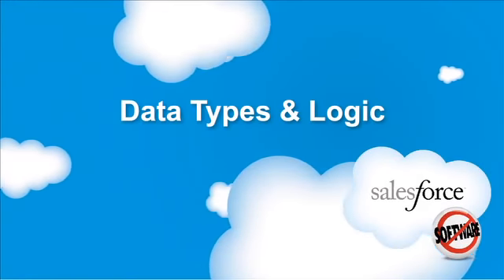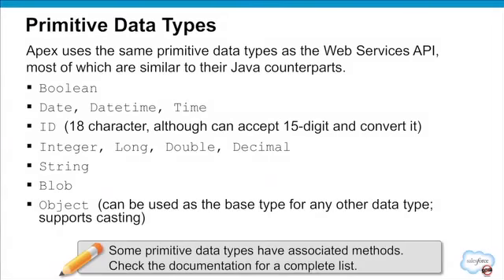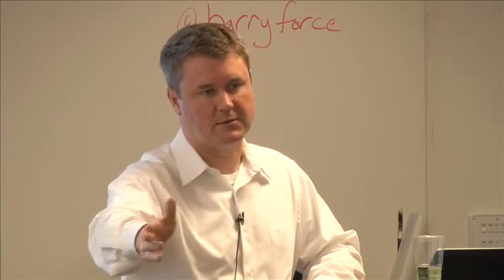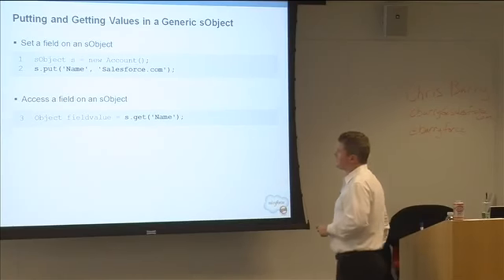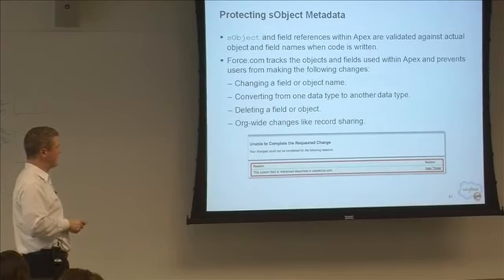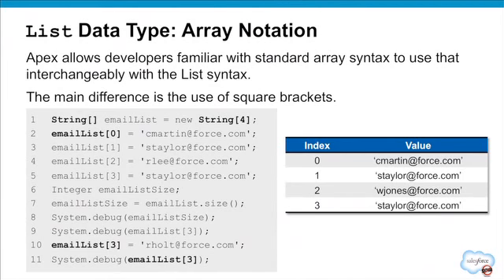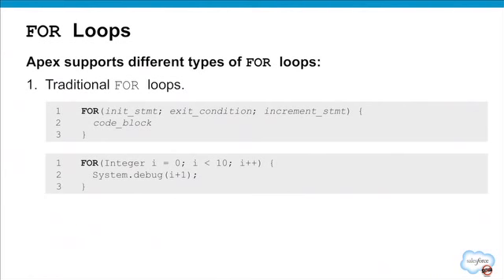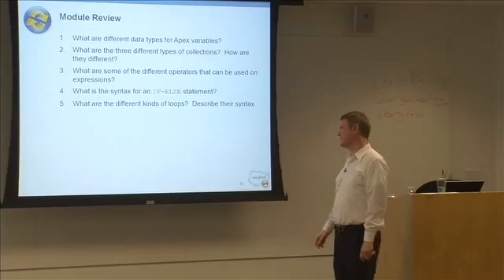Episode 5 Data Types and Logic